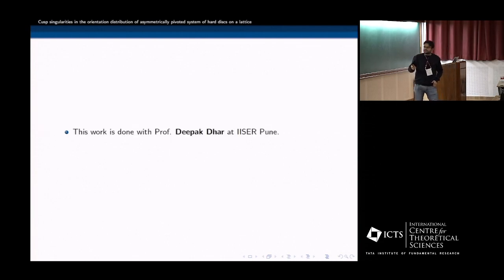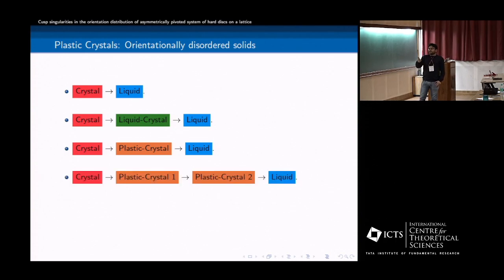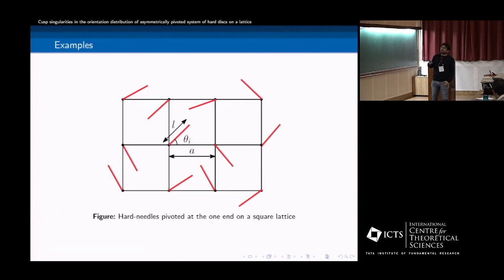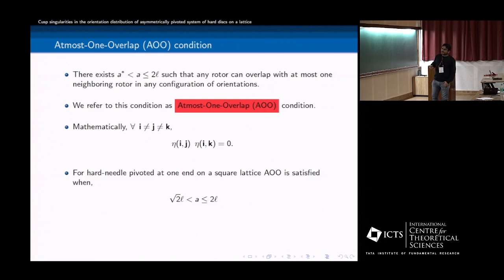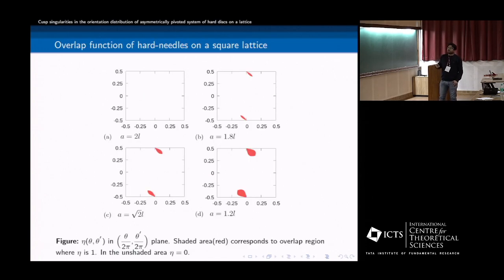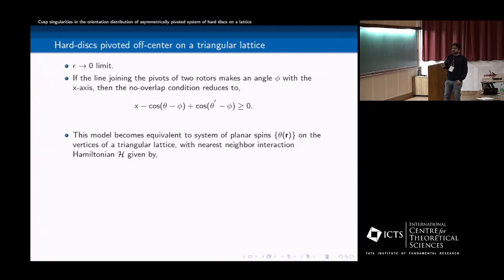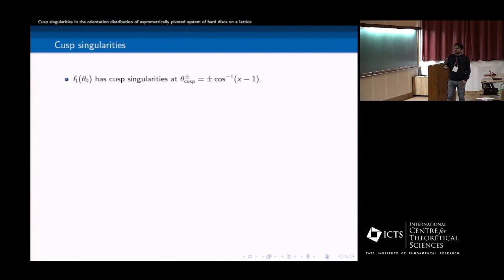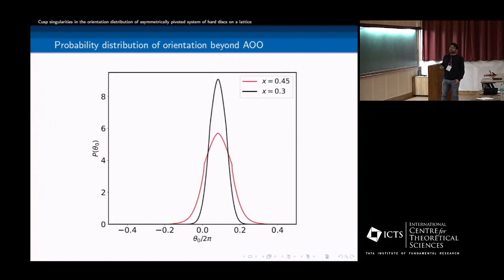Cusp Singularities in the Orientation Distribution of Asymmetrically Pivoted by Sushant Saryal